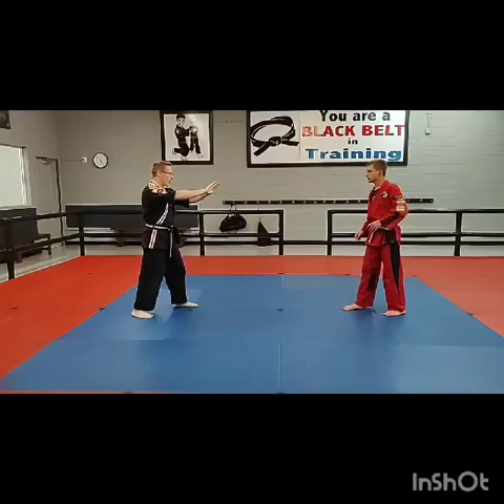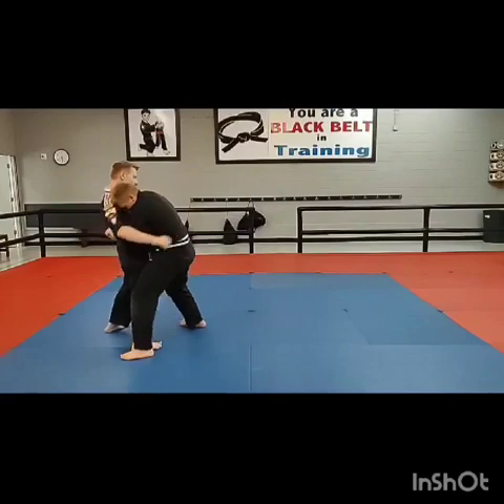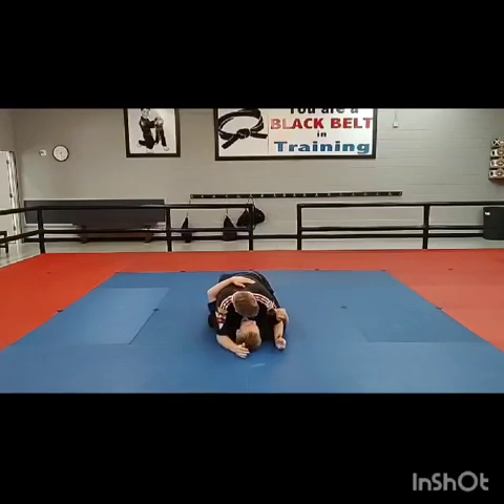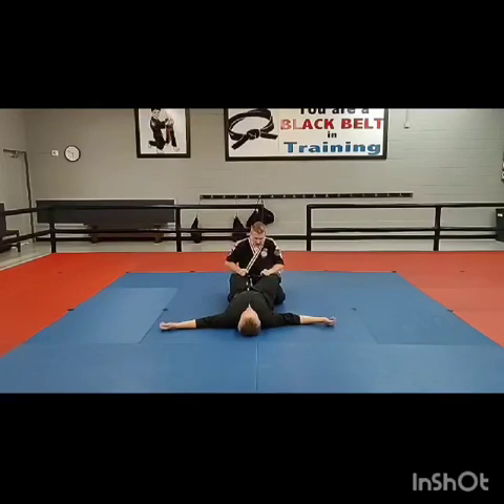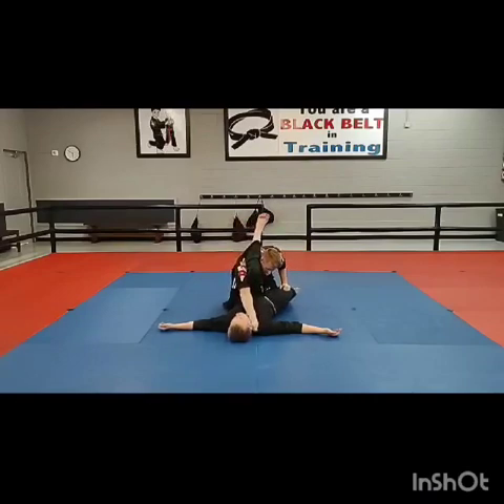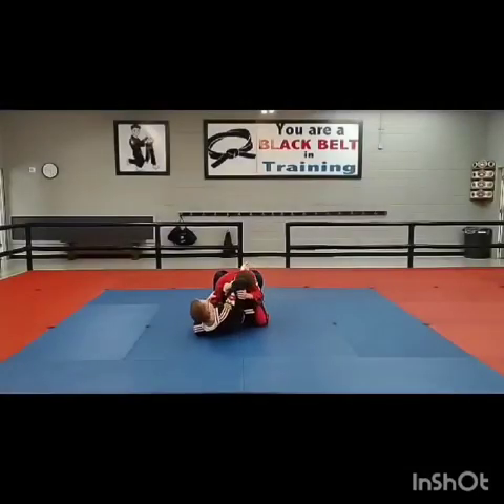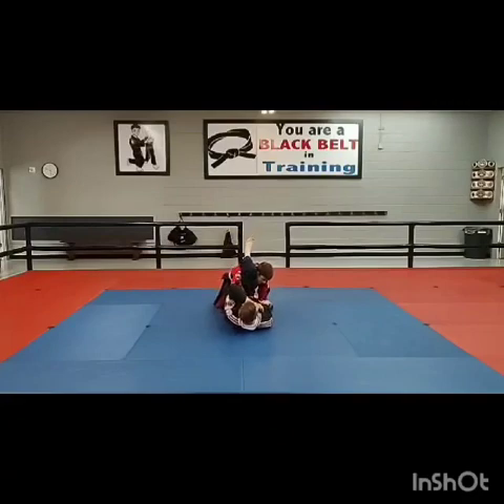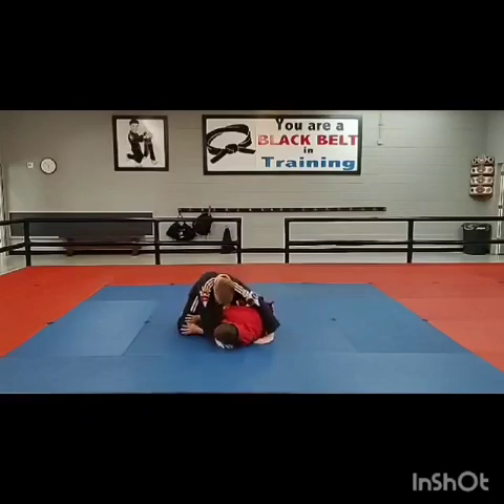September 2023 belt review Success Martial Arts Twin Falls karate